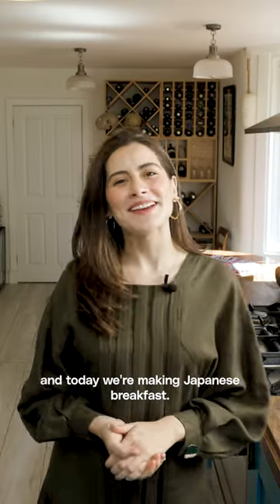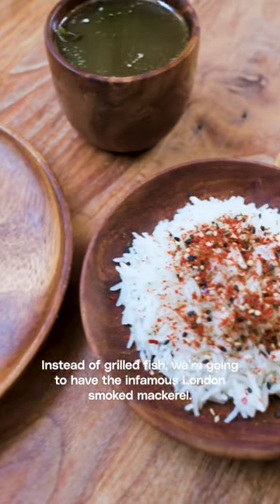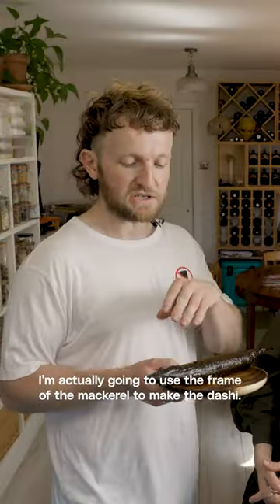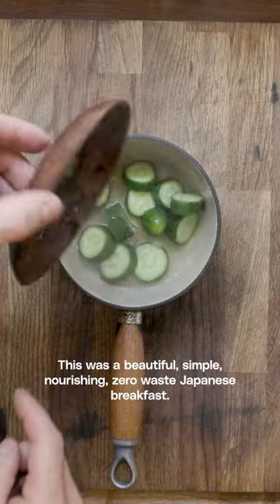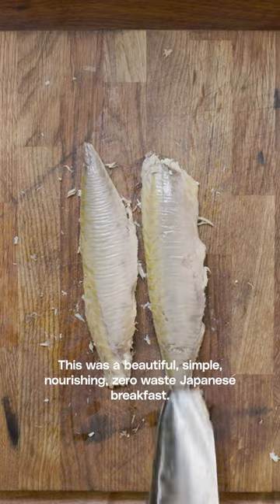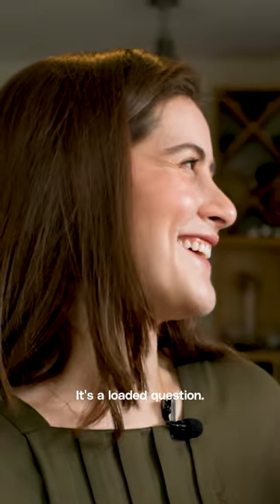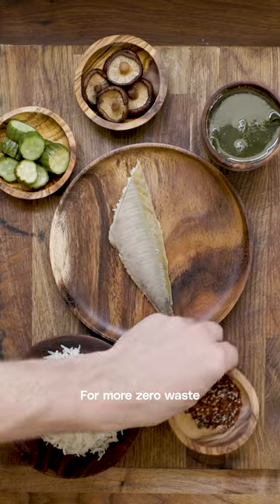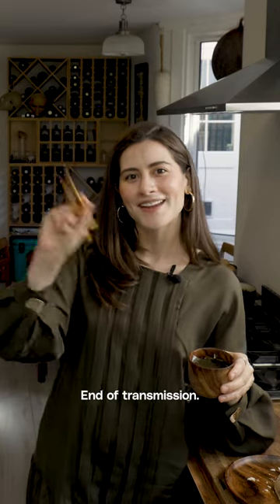Lauren Singer's Favourite Breakfast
Welcoming Zero Waste pioneer Lauren Singer @Trashisfortossers  to the ZWCS.

Lauren has been living Zero Waste since 2012.

A close friend of Doug’s for many years, we asked Lauren “What’s your favourite meal?“

We loved that she chose Japanese breakfast; it illustrates the key principle of sustainability - balance.

A thoughtful composition of taste, aroma, and texture - we’ve made it with a London twist.